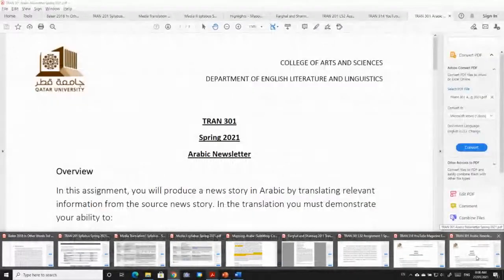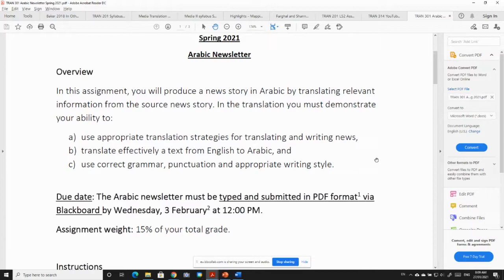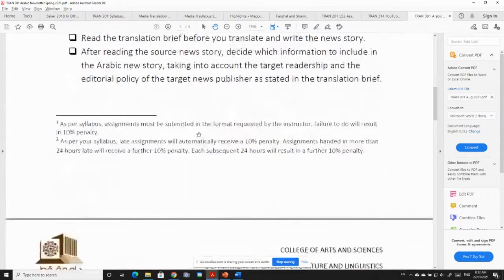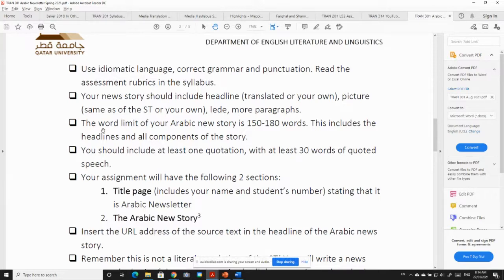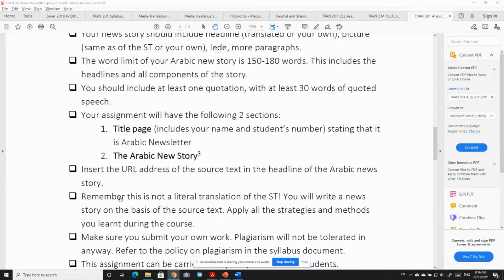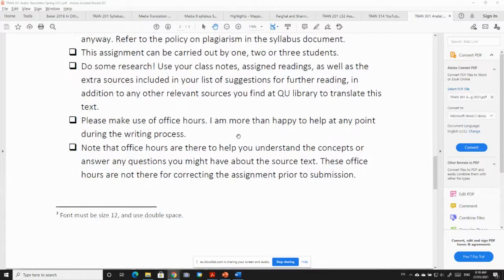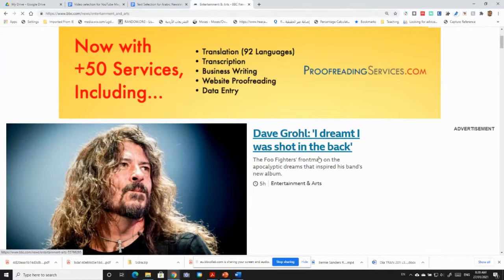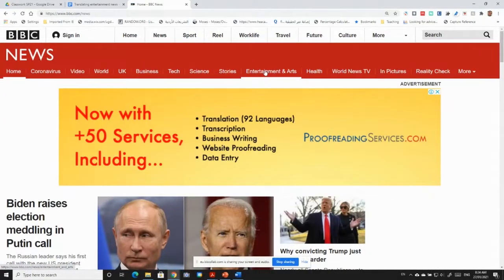The Arabic Newsletter Assignment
How to write your 1st assignment: the Arabic newsletter! Bear in mind that this is recorded from a previous semester so some details about the assignment may be different from what is required now, e.g. this term you have to write it individually and the grade is 10.